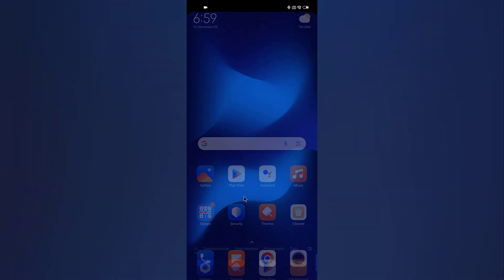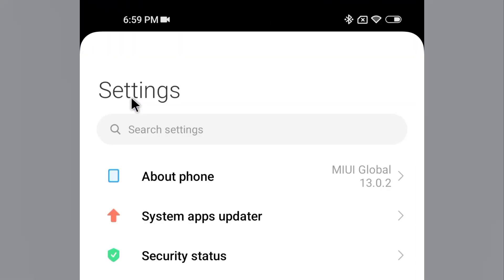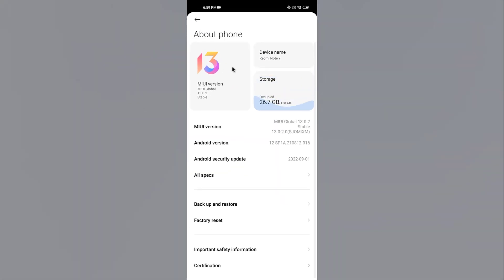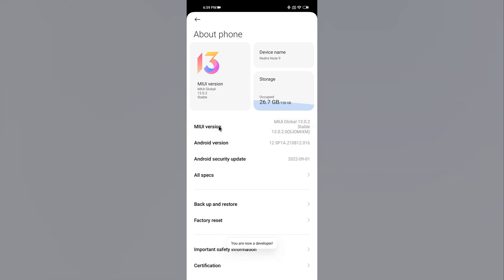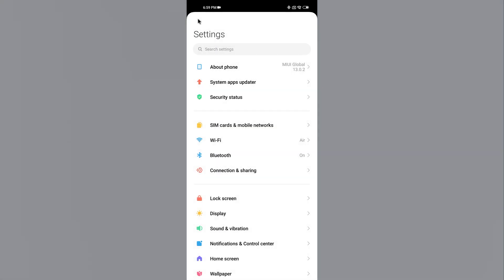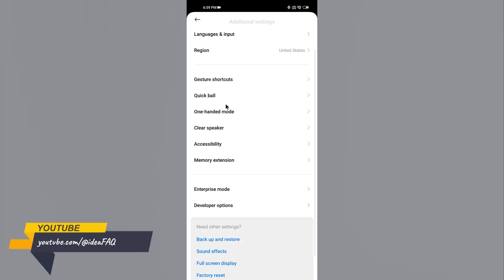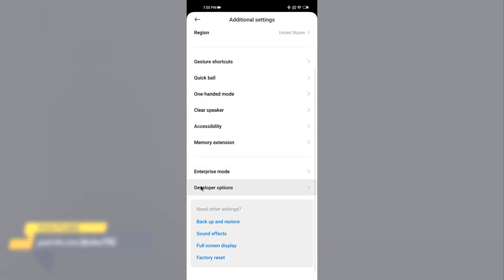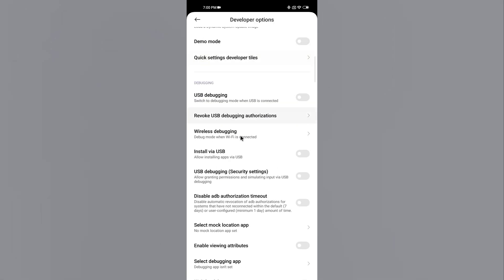How to Enable Developer Options in Redmi Note 9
DESCRIPTION: Looking to unlock hidden features on your Redmi Note 9? Enable Developer Options today! In this video, we'll walk you through the quick and easy steps to activate Developer Options on your Redmi Note 9.

First, head to your device's settings menu. Scroll down and tap on "System". Next, scroll down again and tap on "About phone". Here, you'll see a list of device information. Find "Build number" and tap it seven times. After the seventh tap, you'll see a message that reads "You are now a developer!"

Now that Developer Options is enabled, you can access a range of advanced features and settings. From here, go back to the "System" menu and select "Developer options". You'll find options to enable USB debugging, OEM unlocking, and more.

With these features at your fingertips, you can take your Redmi Note 9 to the next level. Whether you're a developer or just looking to fine-tune your device's performance, Developer Options is a must-have feature. So why wait? Follow these simple steps today and unlock the full potential of your Redmi Note 9!